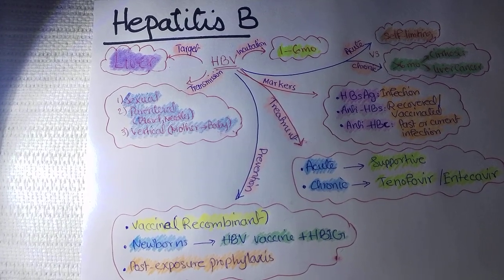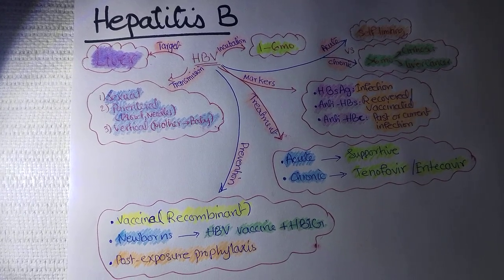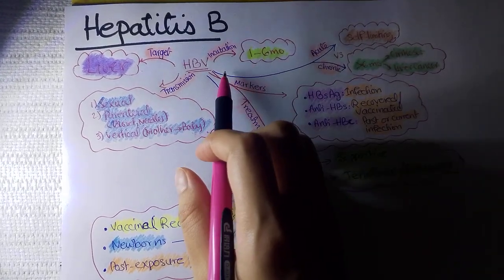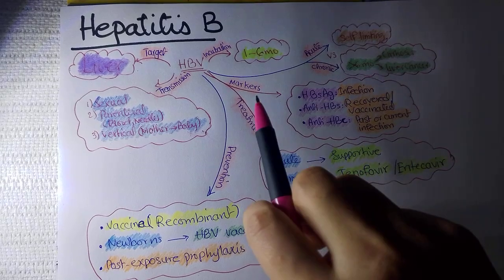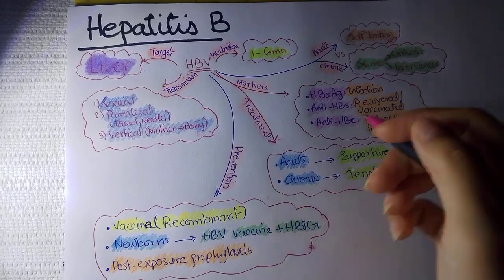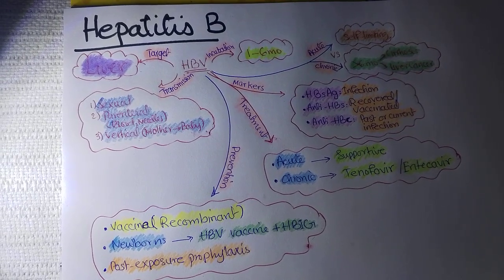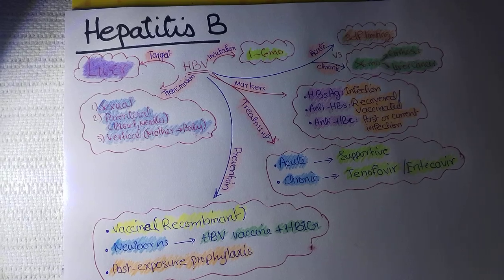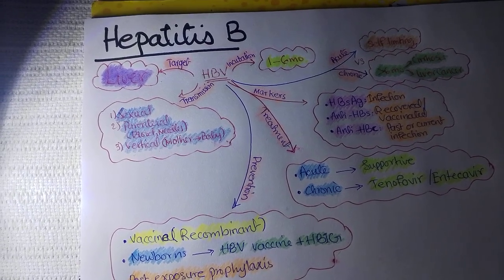From Confused to Confident: Hepatitis B Finally Made Simple in just 5 minutes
Confused about Hepatitis B? In just 5 minutes, this video will help you understand everything you need from the virus, transmission, and symptoms to diagnosis, treatment, and prevention in the simplest possible way.

This is not about memorizing facts — it’s about truly understanding how Hepatitis B works inside the body. Perfect for medical students, doctors, or anyone curious about medicine.

📚 What You’ll Learn:

 What causes Hepatitis B

 How it spreads

 Key symptoms & stages

 Diagnosis made easy

 Treatment & prevention overview

💡 Watch till the end — one clear explanation can make this topic stick forever!

Join the LinkedIn community where you can participate in weekly Medical Quiz Poll.